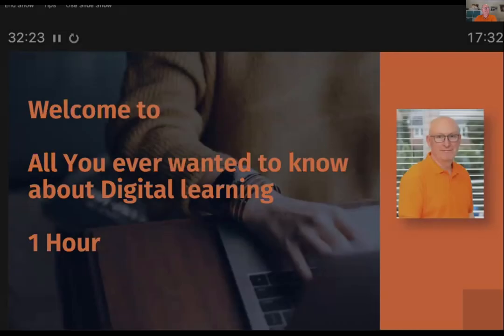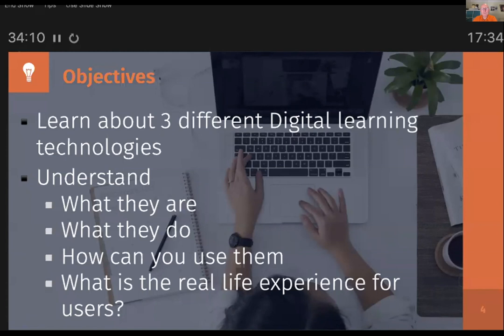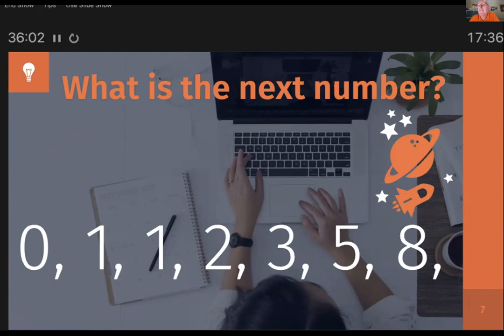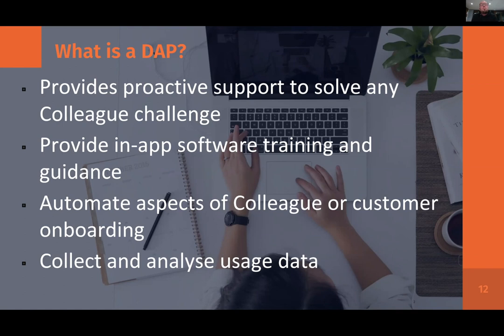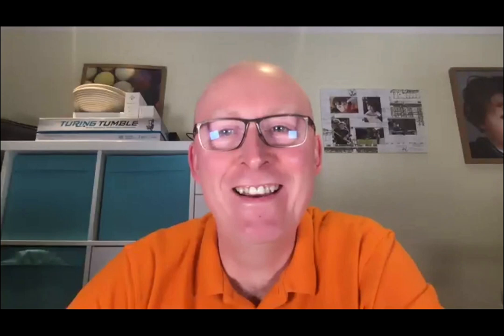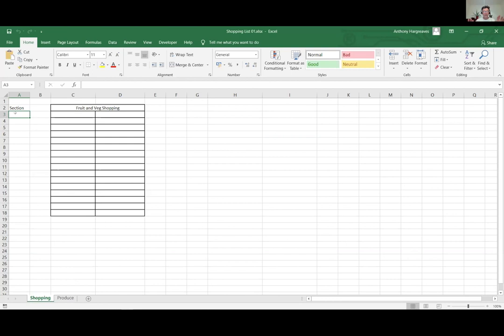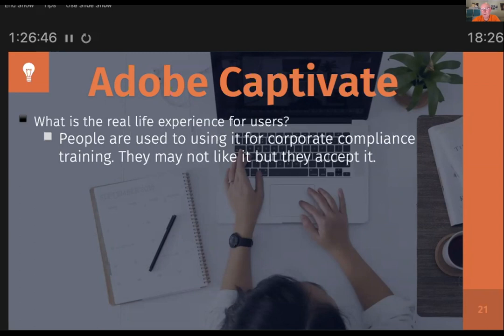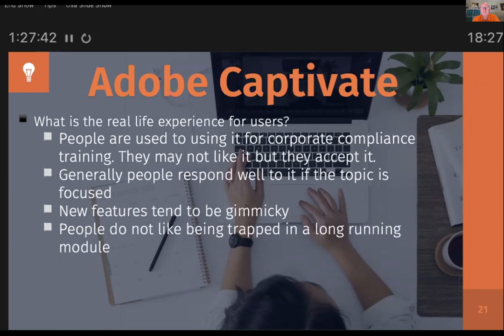All you ever wanted to know about digial learning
This video is about All you ever wanted to know about digial learning